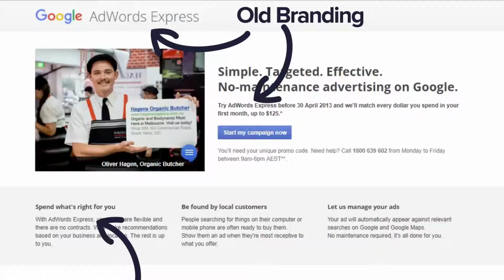Google Ads Vs Google Ads Express - Which Is RIGHT for you?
The question you all asked us! Google Ads Vs Google Ads Express! The way we see it, Google Ads Express is a bit like the My First Kitchen of the Google Ads system. You get the tools, but they are basic and you’re unlikely to cook a delicious meal, in this analogy a meal is a good Return on investment.

If you want to read about the things we talked about, we cover it below!

So now that you've decided not to go with Google Ads Express, check out these tutorials on the Google Ads Full Suite:

❗ What are Search Ads? ❗

Transcript:

This is a nice and simple video to answer that easy question, Google Ads or Google Ads Express.

Google Ads Express is a bit like the My First Kitchen of the Google Ads system. You get the tools, but they are basic and you’re unlikely to cook a delicious meal, in this analogy a meal is a good Return on investment.

If you’ve been watching my videos, firstly, thank you, I appreciate it, and secondly you’ll know that I have an aversion to handing over the reins to Google’s automation, particularly in the early stages of a campaign.

In saying that, Google promotes the Express accounts to new people as the “easy” alternative to Google Ads, implying that they will do the hard work for the client. The Express Campaigns are labelled Smart campaigns in an attempt to obfuscate the reality.

The reality being that the early stages of the campaign are critical and you want to be spending money as an investment to gather data, because your Google Ads Campaign is in many ways a foundation for a successful digital strategy overall.

Your Google Ads Express account will provide you with some detail, but little control. It uses Broad Match Keywords and Automated Bidding, with the features, in inverted commas, of:

Spend what's right for you

With AdWords Express, your costs are flexible and there are no contracts. We'll make recommendations based on your business and location. The rest is up to you.
Be found by local customers

People searching for things on their computer or mobile phone are often ready to buy them. Show them an ad when they're most receptive to what you offer.
Let us manage your ads

Your ad will automatically appear against relevant searches on Google and Google Maps. No maintenance required, it's all done for you.

If you would like to know just how little effort has gone into Google Ads Express, check out the official website promoting it, it hasn’t been updated in years.

Google Ads full suite of Campaign solutions gives you as much control as you want or need for your campaigns. We’re currently smack bang in the middle of a series about Google Ads and how to analyse data, interpret the meaning of that data in relation to your business, and implement strategies based off the data to maximise the ROI of your account, so rather than trying to fit all the complex information about the capabilities of the system in this video, check out the series right here.

Considering Google’s primary “recommendation” for most accounts is “increase your budget” without first asking if the account is receiving an ROI, and you know how I feel about Google’s automation, Go and how to identify, interpret and optimise the campaign based off the massive amounts of data available to you through.